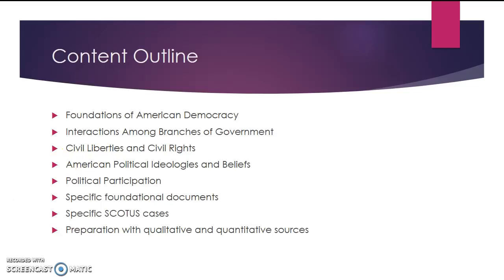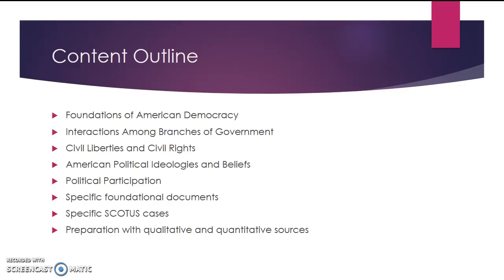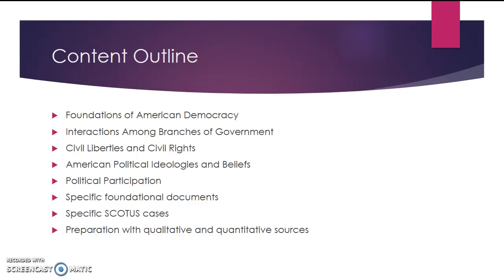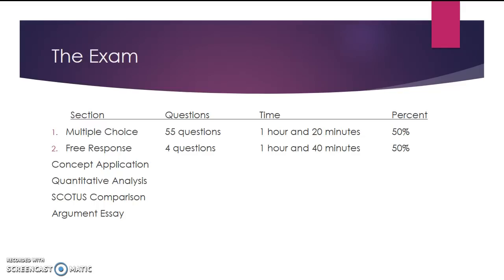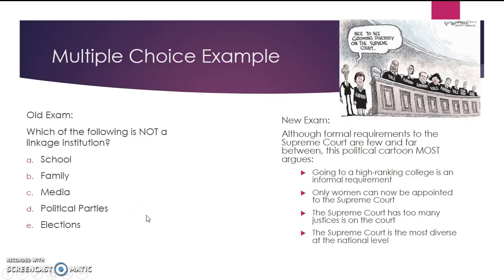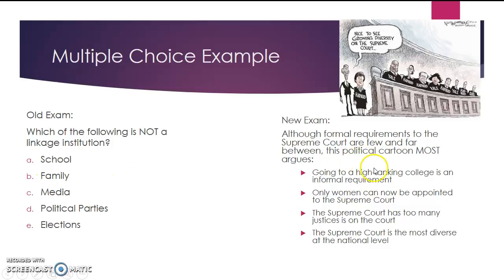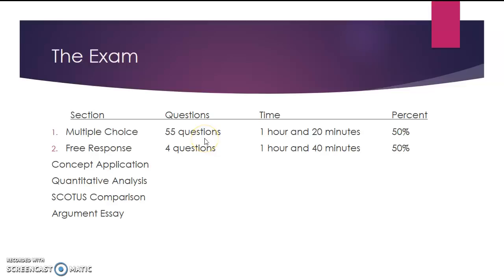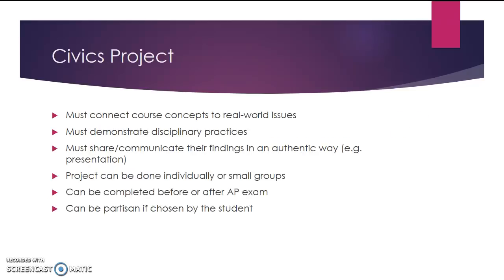Understanding the New AP Gov Exam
Everything to know about the 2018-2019 (and beyond) AP Gov course. It's changing!